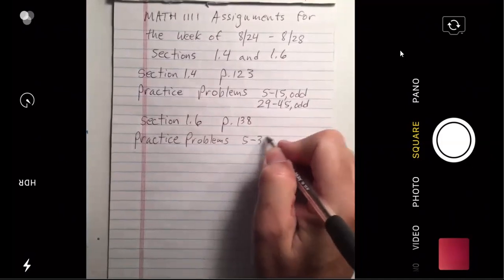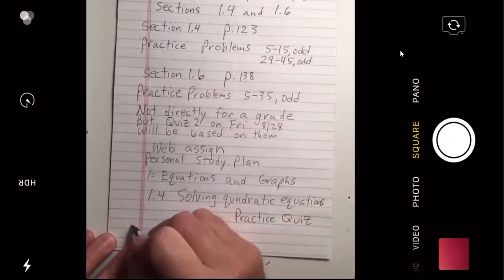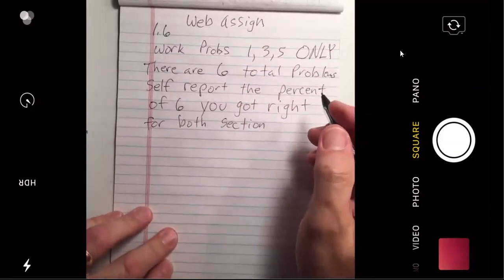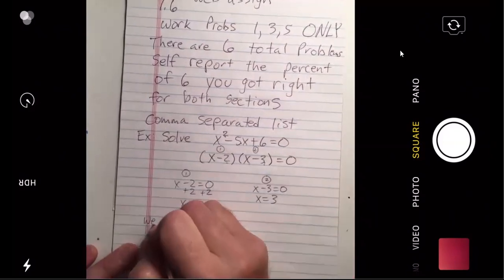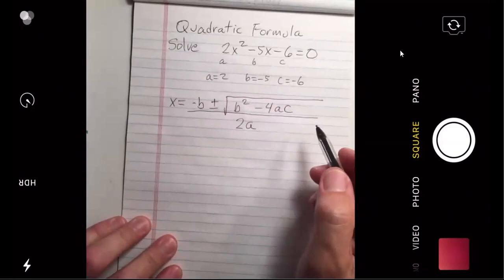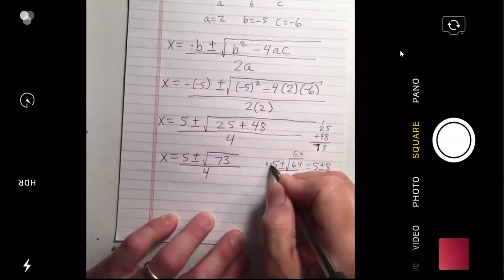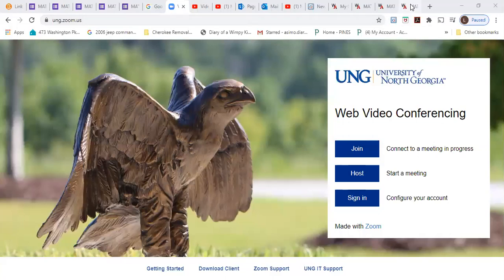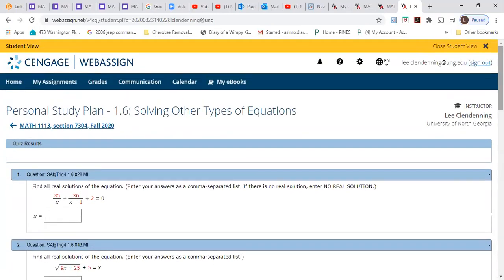MATH1111 Assignments for Week of August 24 to August 28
This is a video containing the assignments for the Week of August 24 to 28